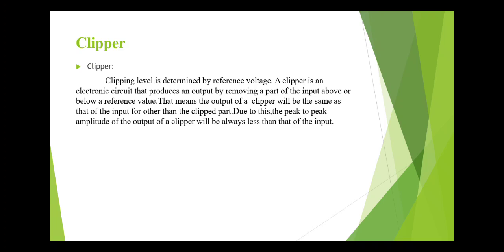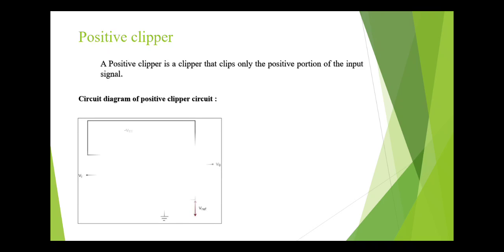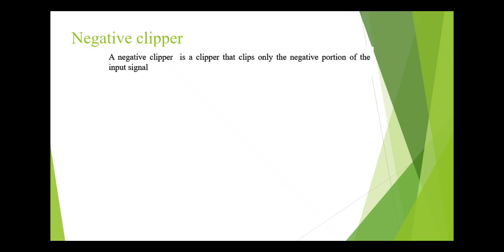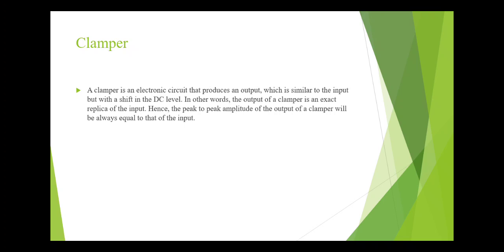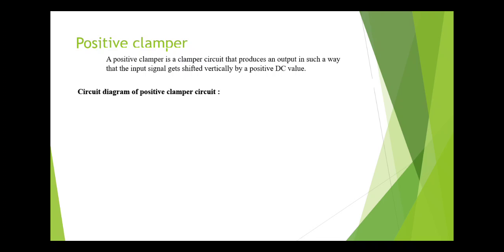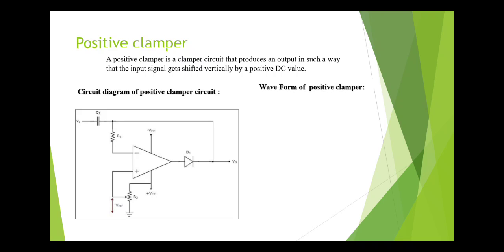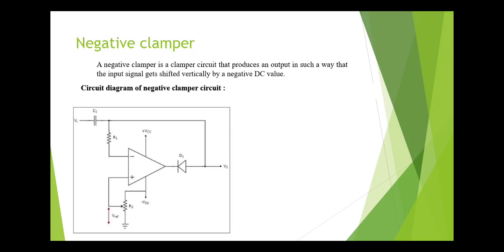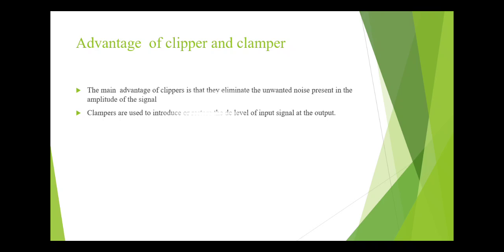Clipper and clamper circuit using op amp linear integrated circuit